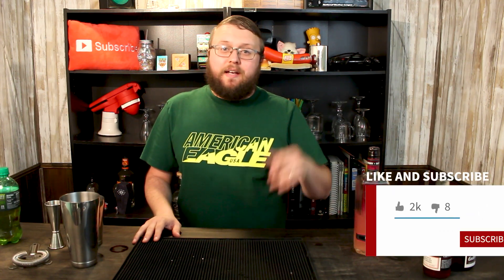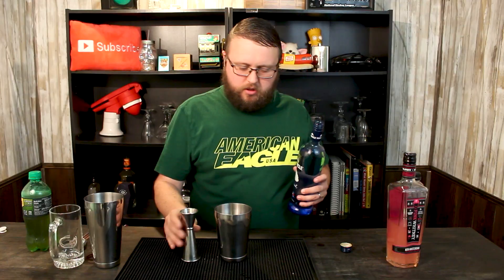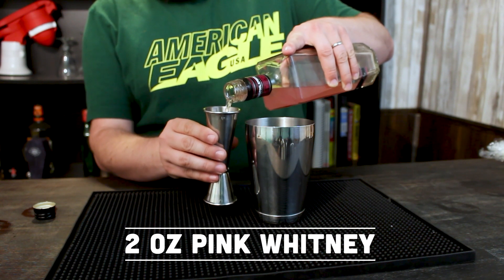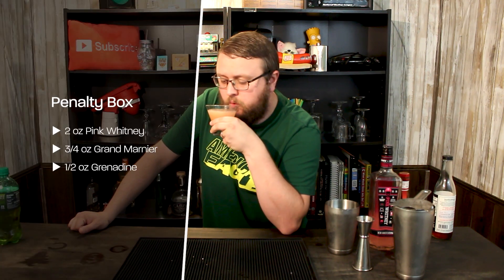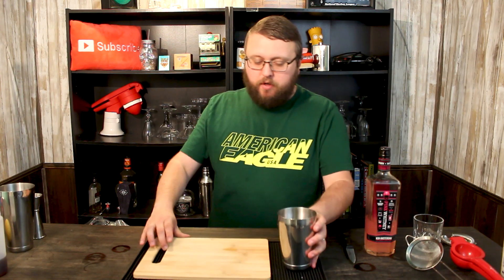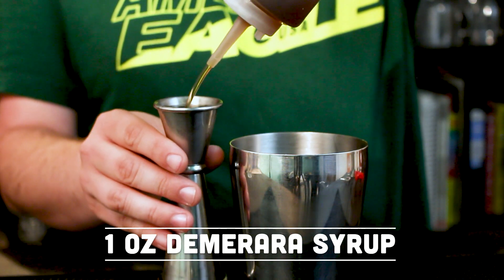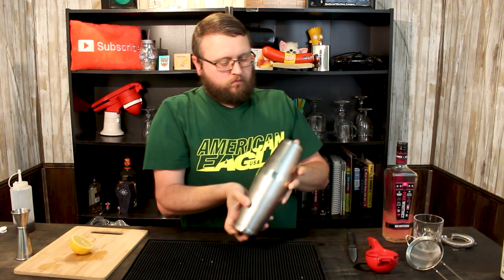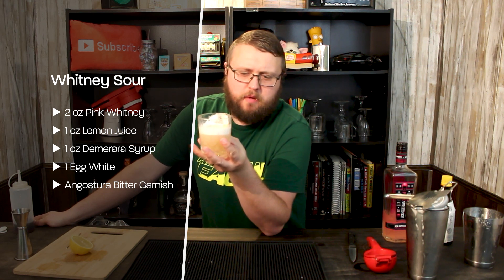What To Mix With Pink Whitney Vodka Part 2 - Pink Whitney Like Never Before!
What to Mix with Pink Whitney Vodka is a question that I've been asked so many times that I just had to make a part two with some more Pink Whitney. The fact is that even though I'm not a Pink Whitney maniac I must admit that some of these Pink Whitney recipes sure do taste good. Today I'm using some Pink Whitney Vodka to mix up with a nice Whipped Vodka drink, an interesting take on an Absolut Citron substitute, and in a Pink Whitney Sour that honestly impressed me.

So if you are sitting there wondering what to mix with Pink Whitney Vodka than it just so happens that I have that answers. Heck these are worth a try even if you think the stuff is bad. Believe me, I think Pink Whitney is pretty Meh by itself, but it does indeed mix well with others.